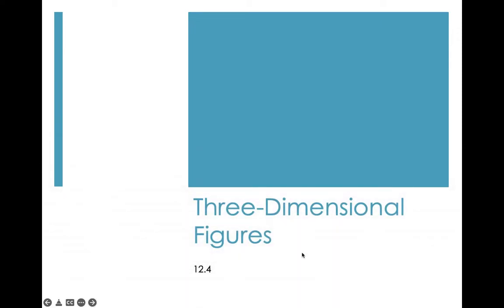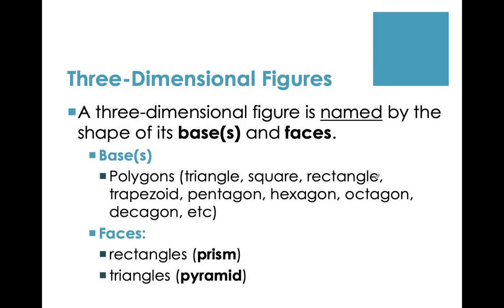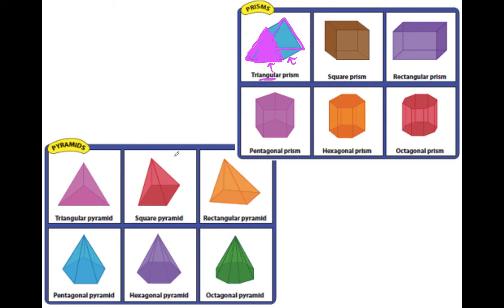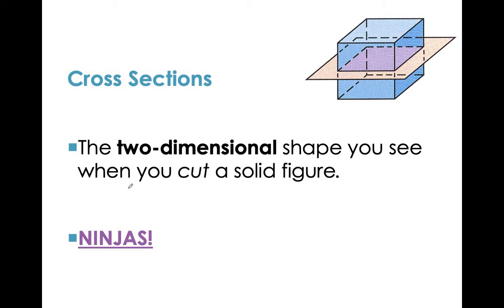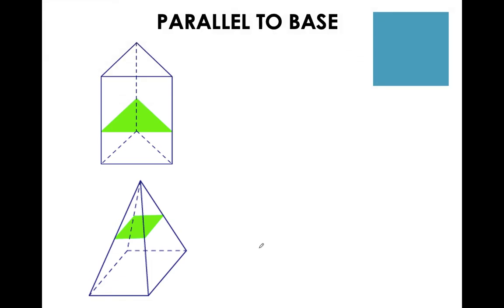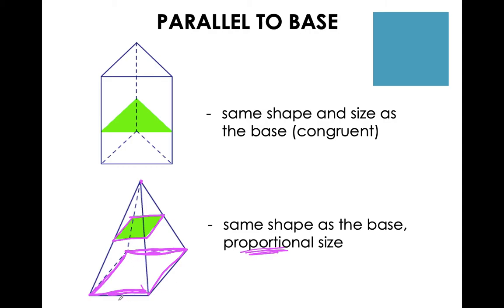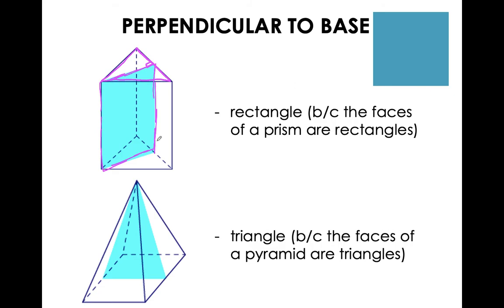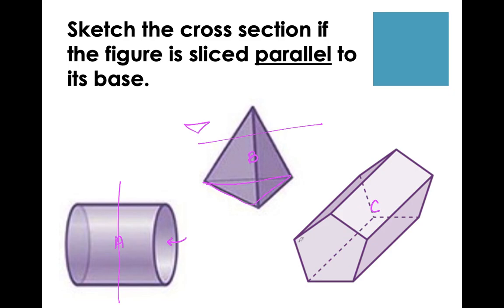12.4 Three Dimensional Figures and Cross Sections